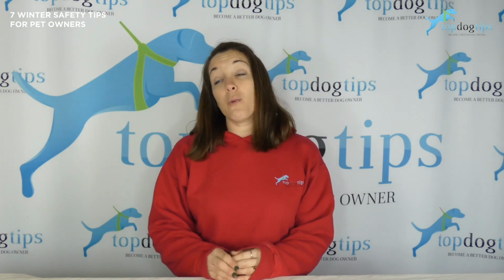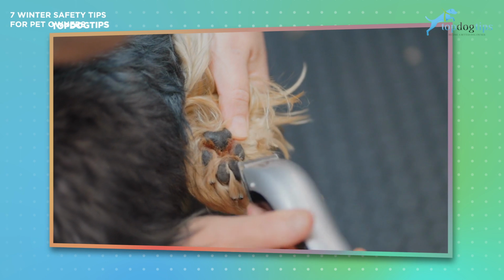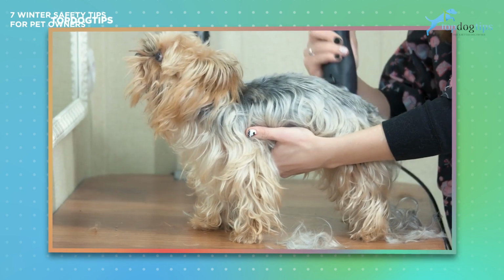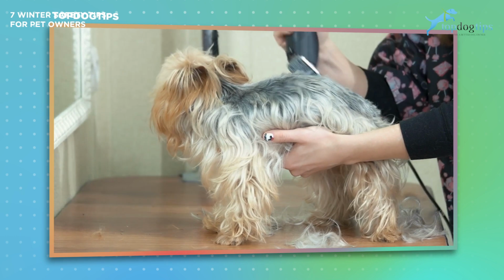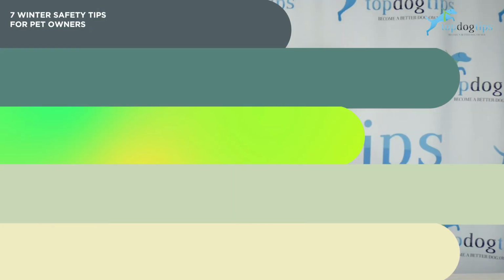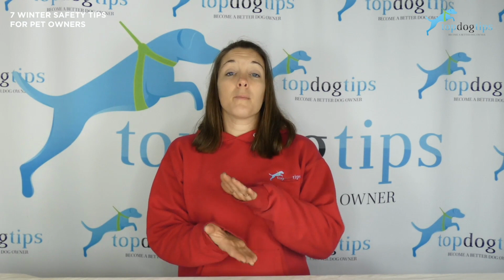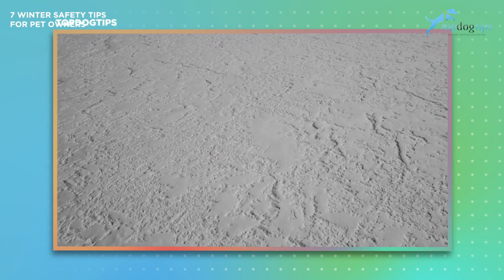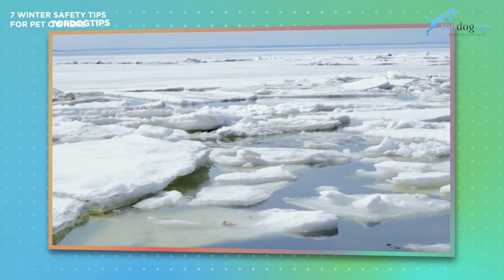7 Winter Safety Tips for Pet Owners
Taking care of a dog is a lot of work, and it can be even harder in the winter months. Depending on your dog's size, coat type and age, cold temperatures could be a major concern. The weather will also pose it's own set of challenges. From snow, cold temperatures and the dangers of the holiday season, there are many winter safety tips for pet owners that you need to be aware of.

It's easier for pets and their people to start feeling trapped inside during the winter months. Even when it's too cold to play outside, your dog still needs a lot of attention and exercise. Your dog's health and safety are always top priorities, but it's even more important to focus on these issues in the winter months.

Be aware of your dog's comfort. How long can he stay out in the cold? Small breeds, senior dogs, puppies and breeds with little to no fur will get cold quickly if they're not dressed for the elements. Be aware of the dangers that winter brings like icy walkways, dangerous ice melting chemicals and frozen water.